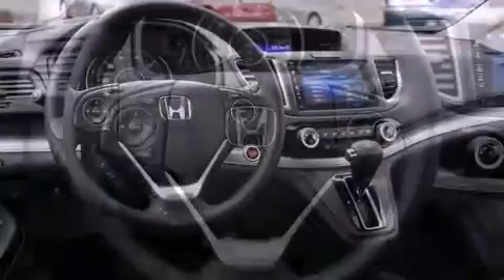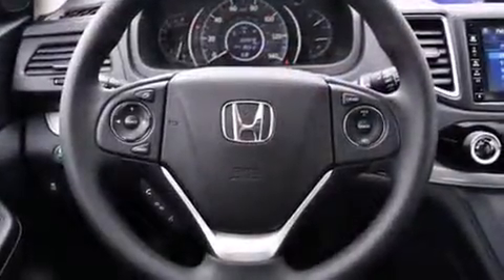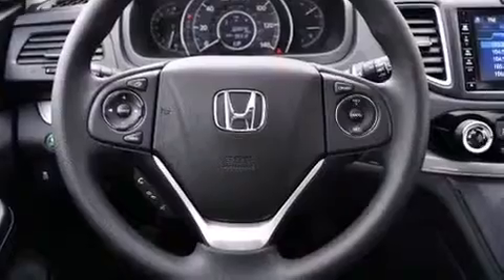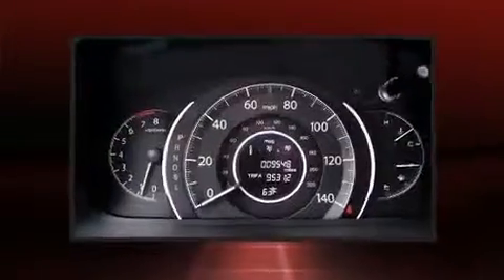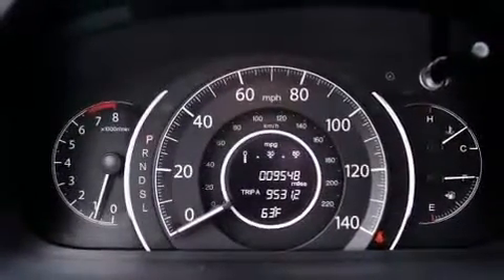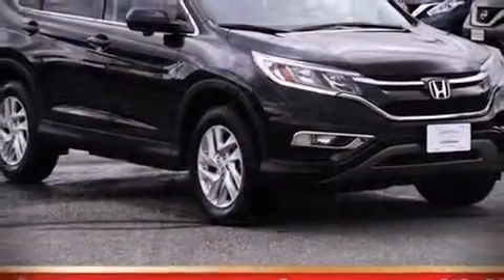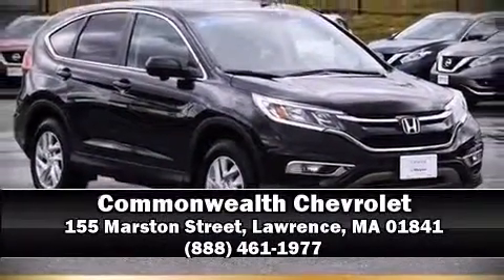2015 Honda CR-V EX AWD in Lawrence, MA 01841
Commonwealth Chevrolet
155 Marston Street

The 2015 Honda CR-V. With less than 10,000 miles on the odometer, this 4 door sport utility vehicle prioritizes comfort, safety and convenience. Smooth gearshifts are achieved thanks to the 2.4 liter 4 cylinder engine, providing a spirited, yet composed ride and drive. All wheel drive keeps this model firmly attached to the road surface. Top features include power windows, a rear window wiper, a tachometer, an outside temperature display, heated seats, front fog lights, power door mirrors, and a split folding rear seat. For drivers who enjoy the natural environment, a power moon roof allows an infusion of fresh air. Enjoy your favorite music via the stereo system, which includes a CD player with MP3 capability, steering wheel mounted audio controls, and 6 speakers, enhancing the audio experience throughout the interior. Passengers are protected by various safety and security features, including: dual front impact airbags with occupant sensing airbag, head curtain airbags, traction control, brake assist, a security system, and 4 wheel disc brakes with ABS. Electronic stability control stands out as a technologically savvy innovation, keeping you better connected to the road. It also arrives with a Carfax history report, providing you peace of mind with detailed information. We know that you have high expectations, and we enjoy the challenge of meeting and exceeding them! Stop by our dealership or give us a call for more information.